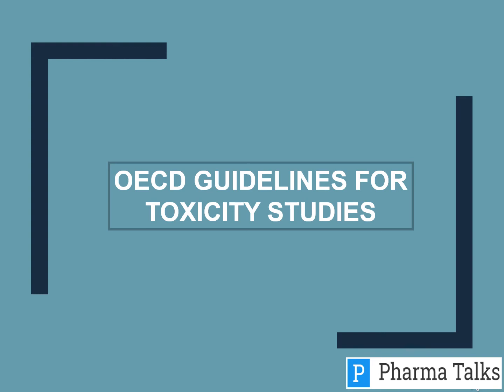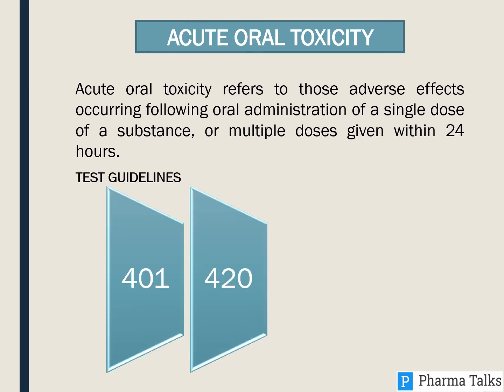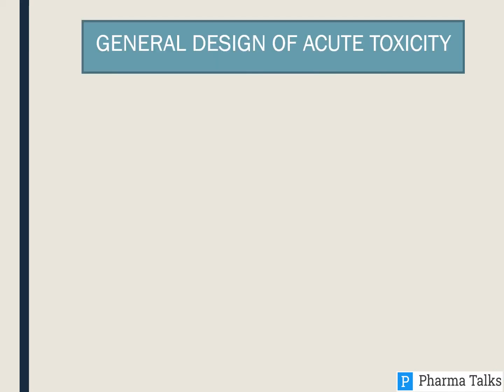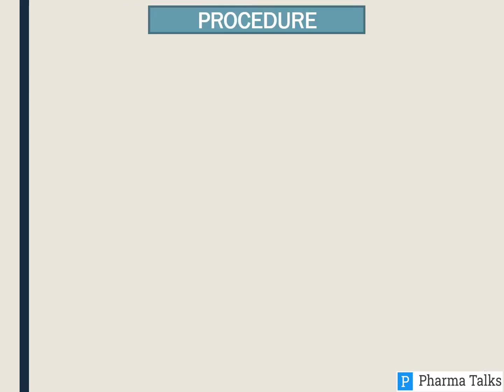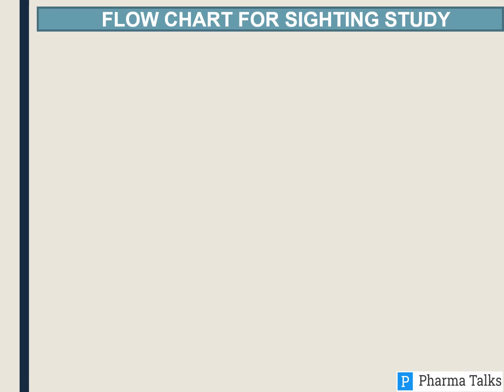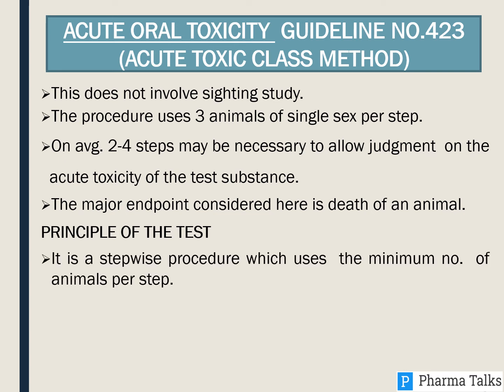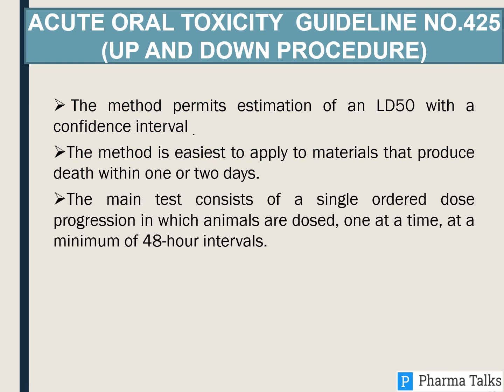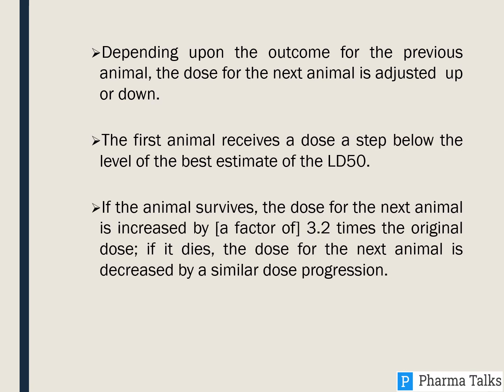OECD Guidelines for Oral Acute toxicity study | Pharmacology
OECD Guidelines  For acute oral toxicity studies